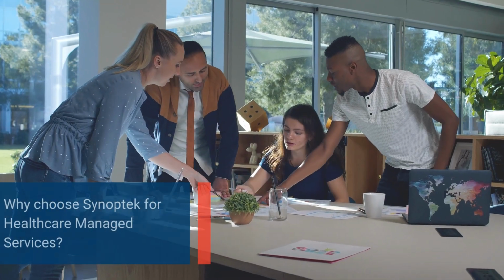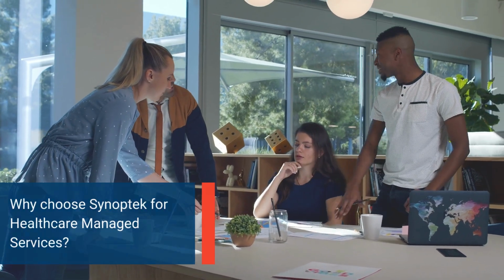Through the Leader's Lens: Healthcare IT as a Service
The global healthcare industry faces workforce shortages, data security, rising regulatory and compliance requirements, and budget constraints. Finding pockets of efficiency, security, and growth means navigating a complex maze. Watch Amy Eaves, Client Portfolio Executive for healthcare and life sciences at Synoptek, share her insights on how healthcare-managed services can solve this puzzle.